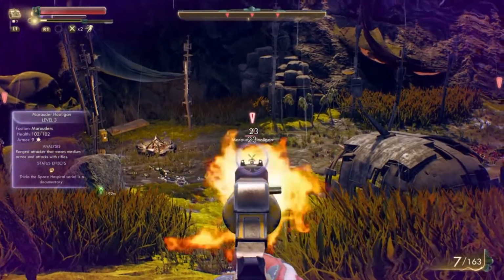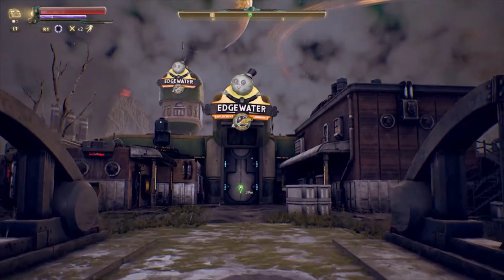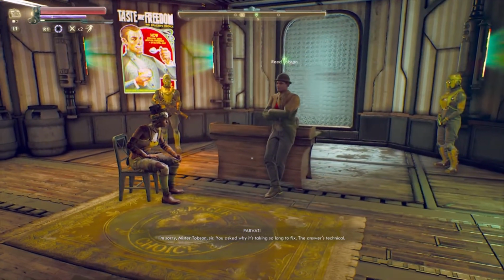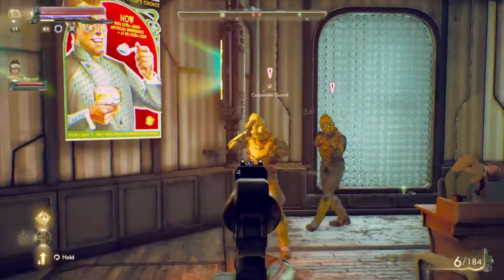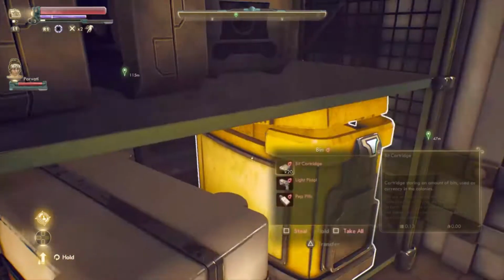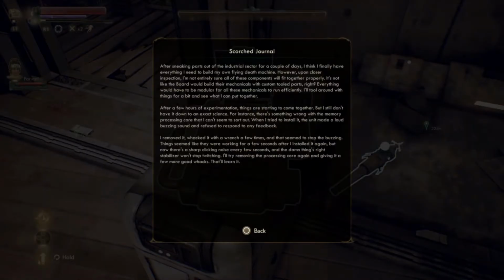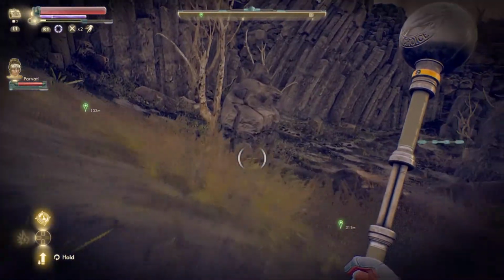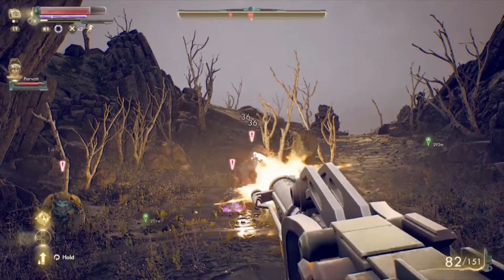[The Outer Worlds] Unique Locations and Secrets - Edgewater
Whoa, another new and different thing. Today, we take a look at some of the secrets and interesting locations found around Edgewater. I just wanted to take a look at more of the obscure and random points of interest aside from things that the story brings you towards. However, with all of this being said, I hope you all like and enjoy what I've made here.